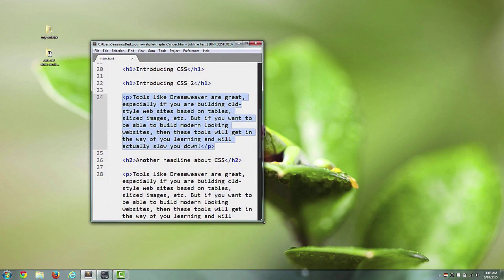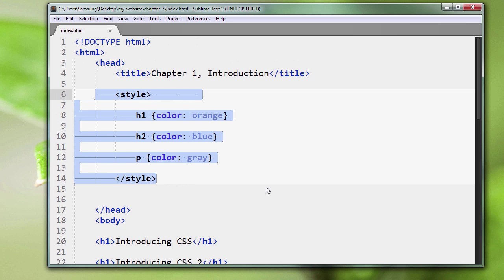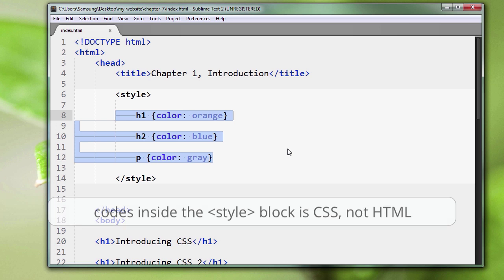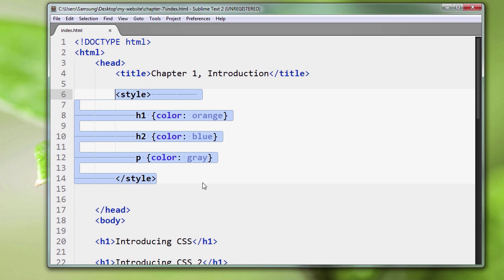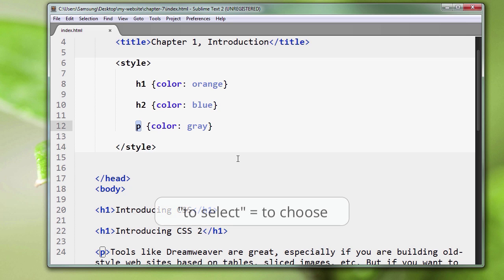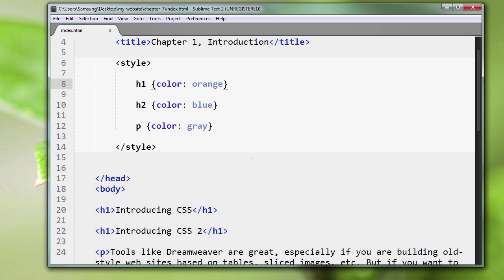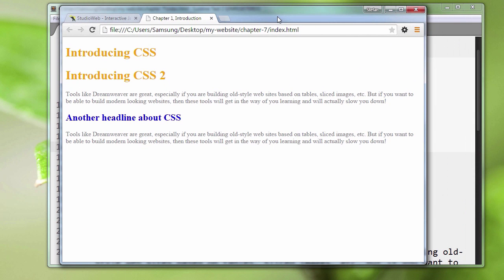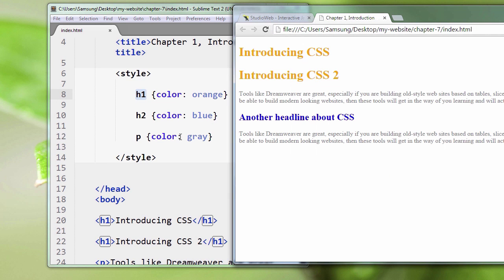Ch1 L2 css tag selectors part 1